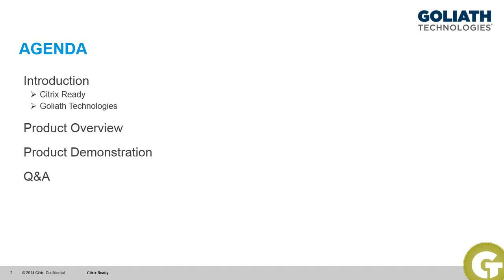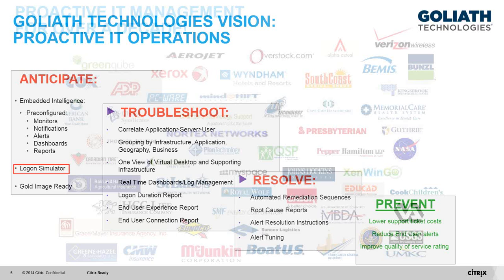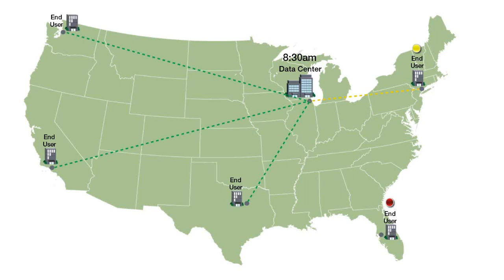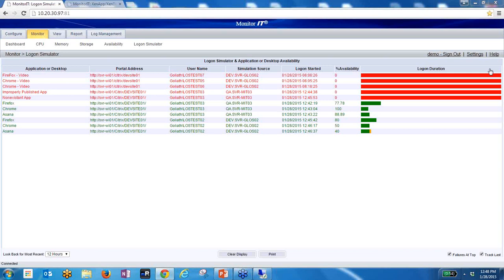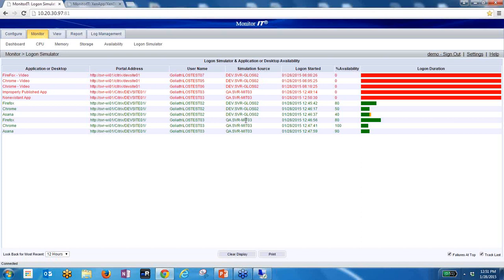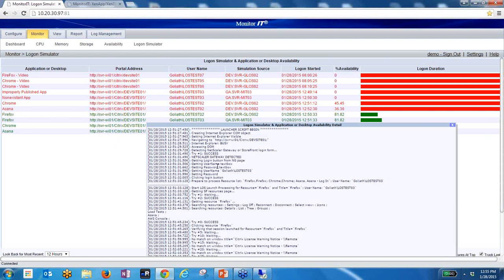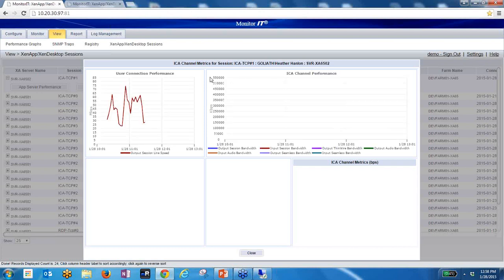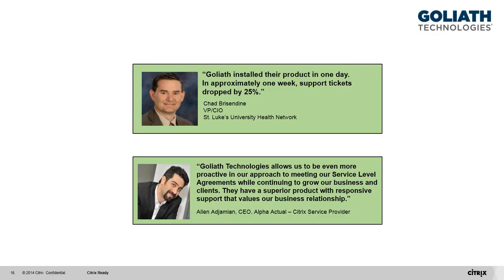Introducing the Goliath Logon Simulator for Citrix XenApp & XenDesktop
In this webcast, the team from Goliath will explain exactly how the Logon Simulator works and how Citrix Admins can use it proactively manage the end user experience beginning with the logon.